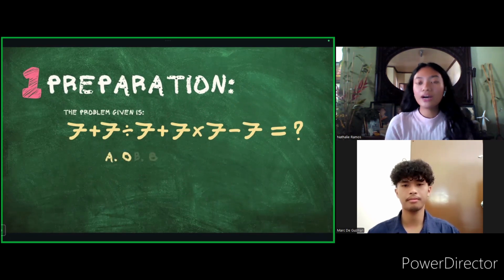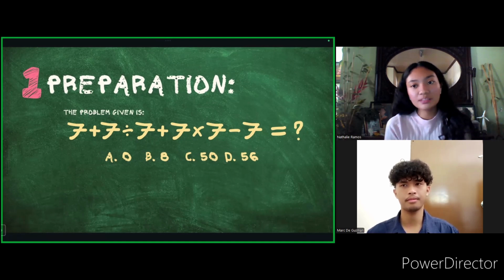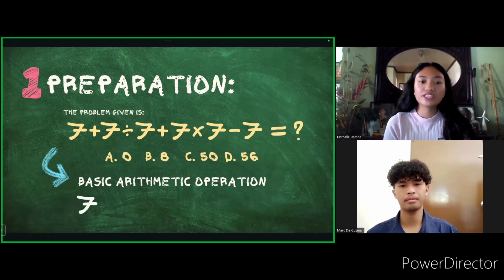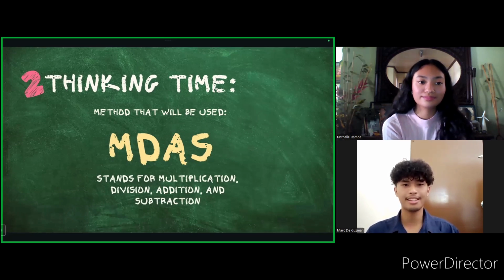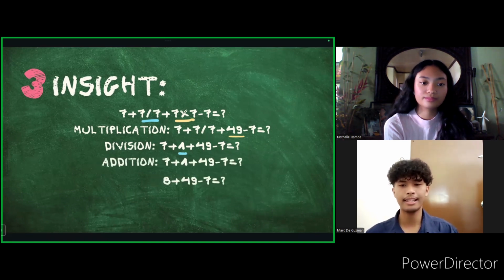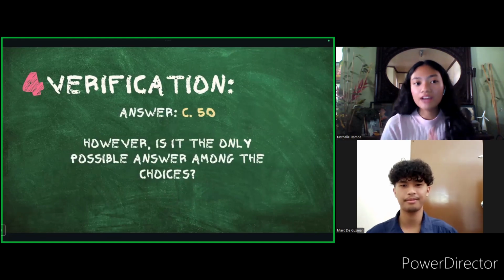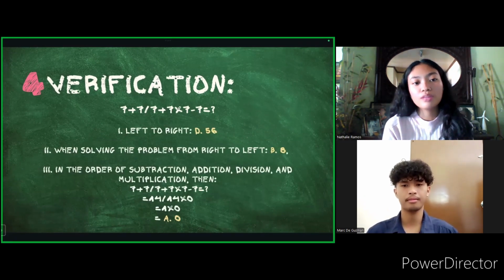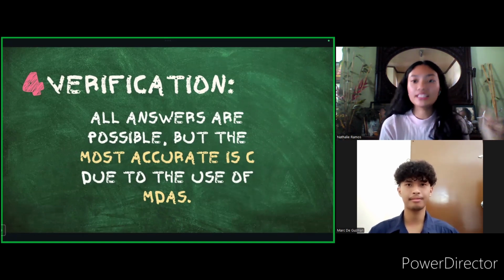Assessment 5, Problem 7